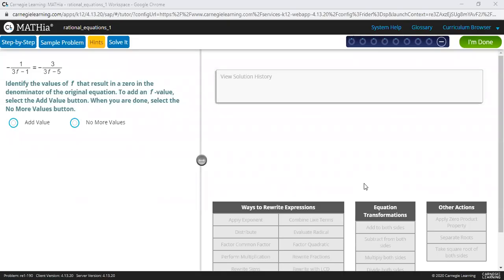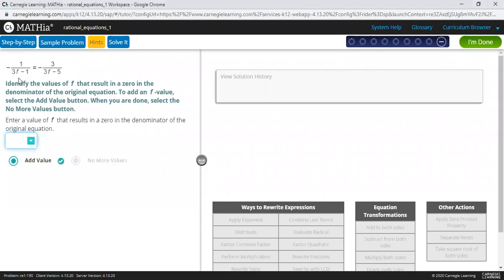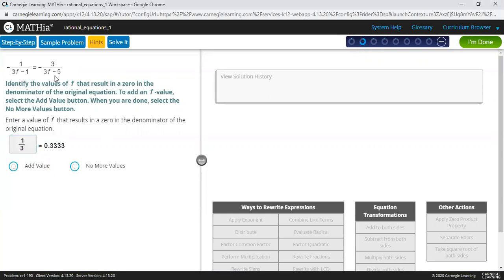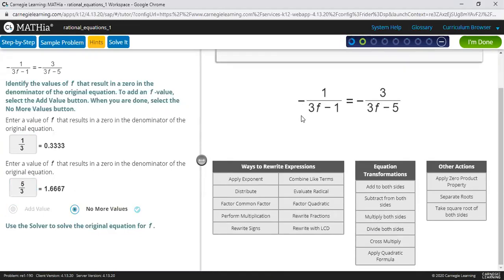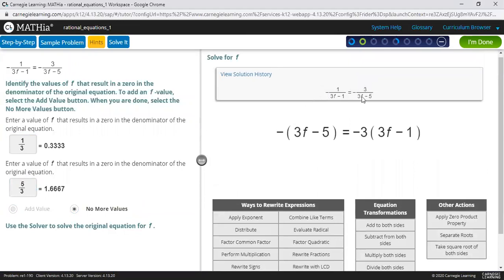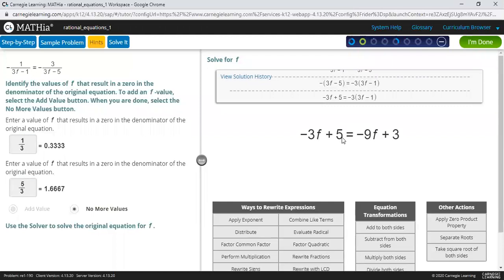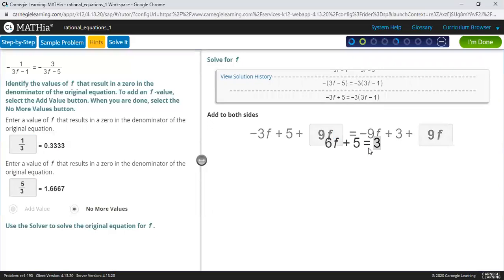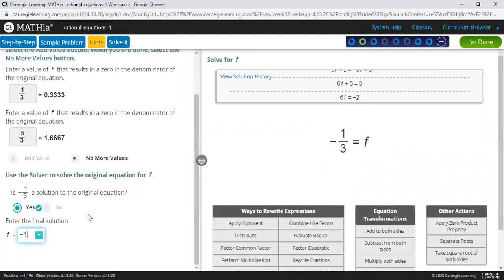Solving Rational Expressions: Example 2